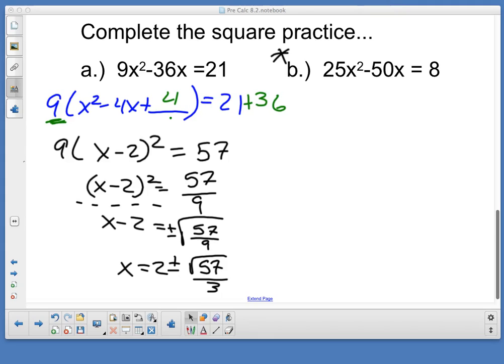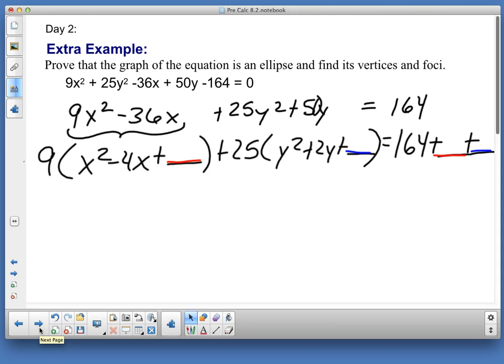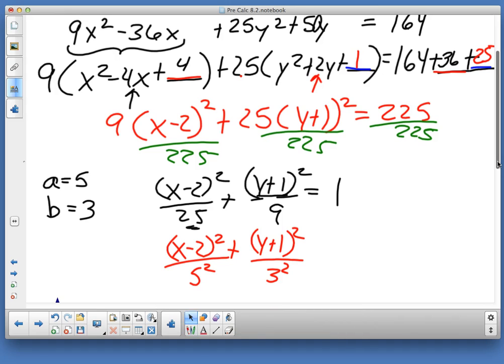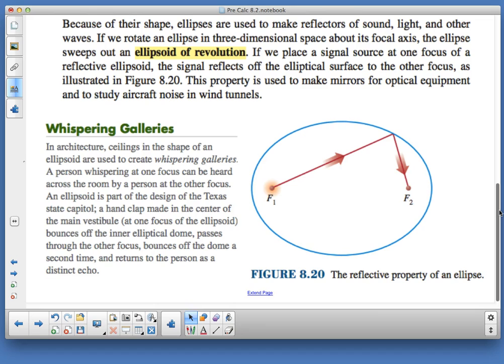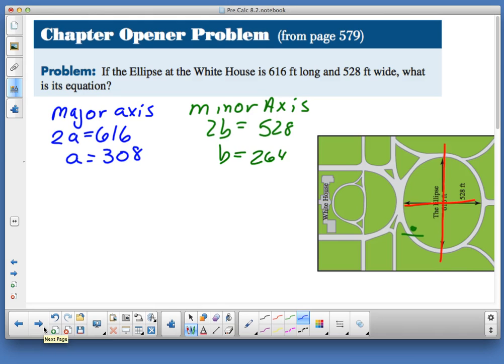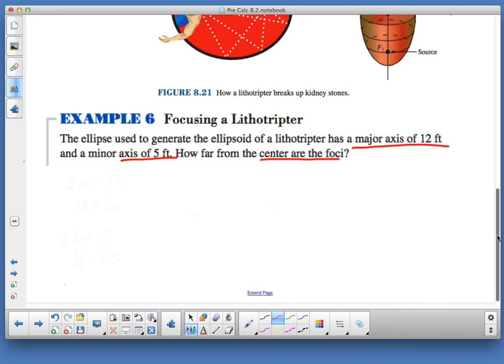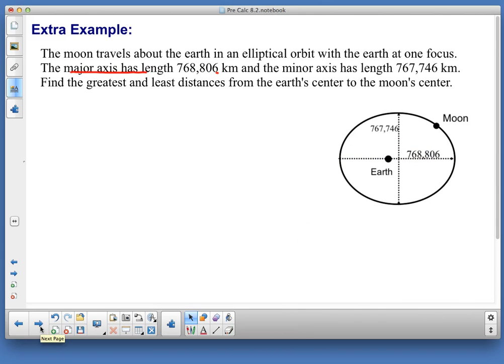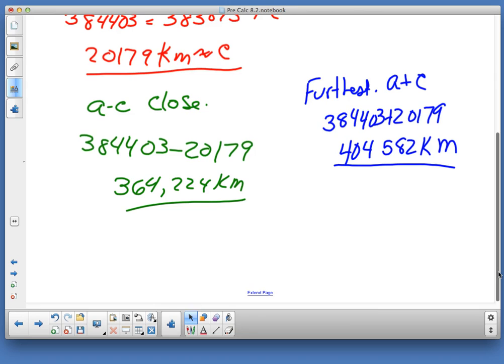PreCalc 8 2 Day 3 Class Notes Video